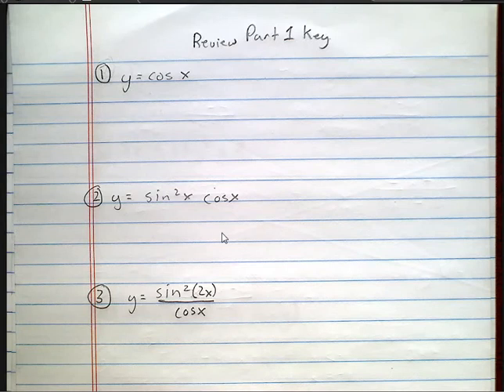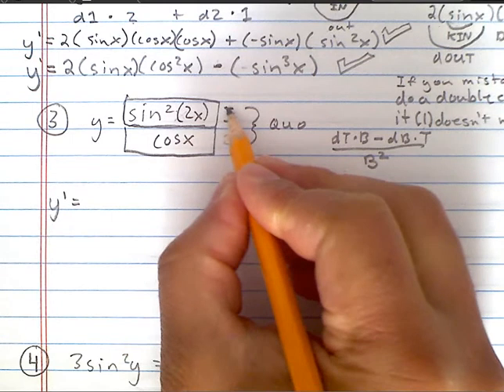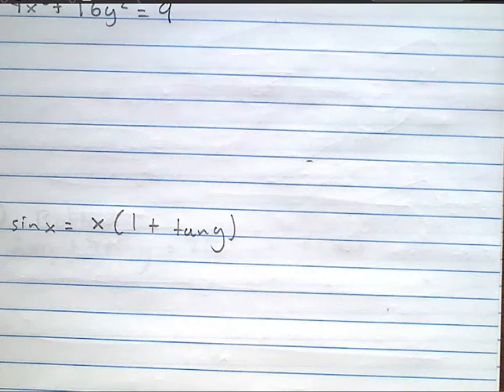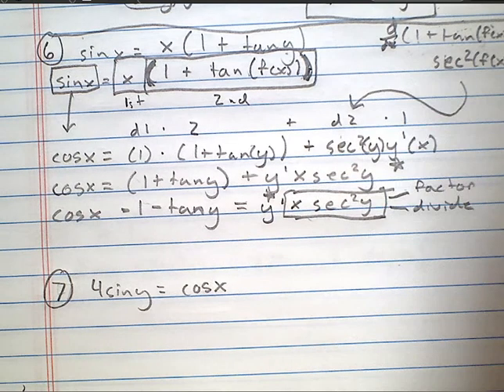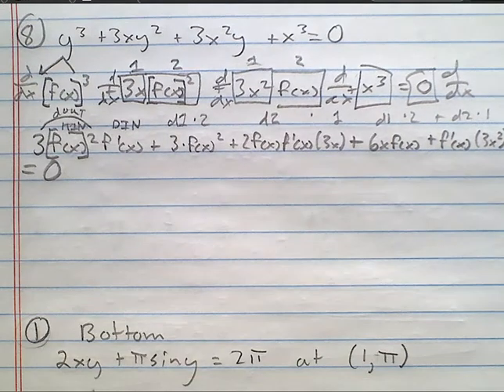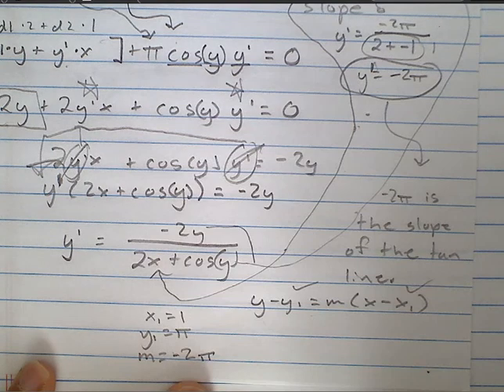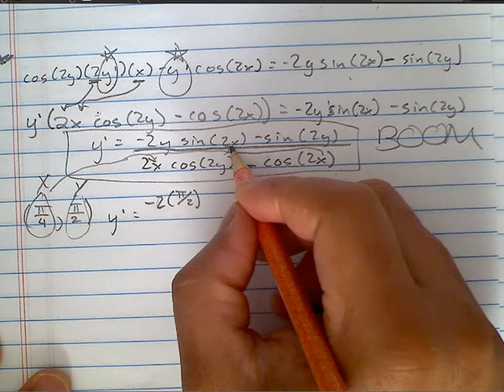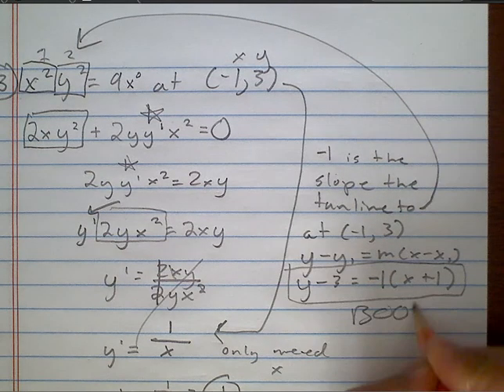Implicit and trig and tan line equations review for test help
I will do a side by side comparison to this weekends assignment in about 20 min.  Good luck to all and no worries, do your best!  This will be due tuesday, but if you wait untill tuesday you will regret it...